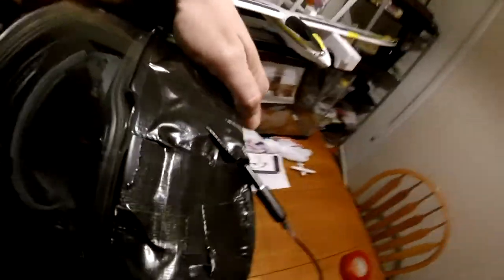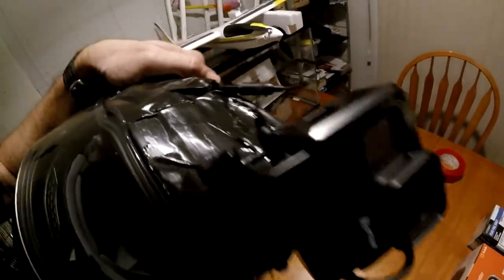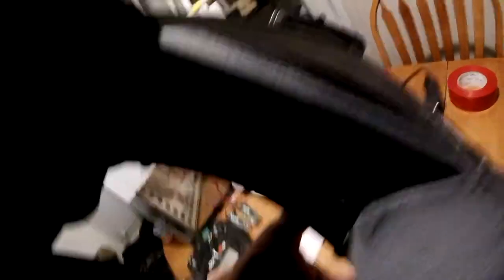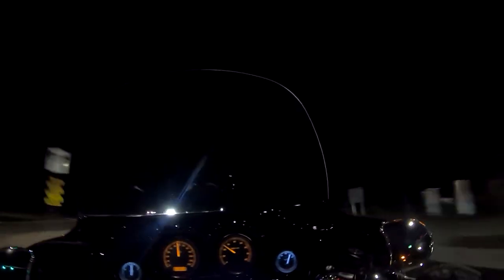BOWER LAV MIC TEST ON MOTORCYCLE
New Mic test on Go Pro 7 inside full face Torque model 14 Helmet